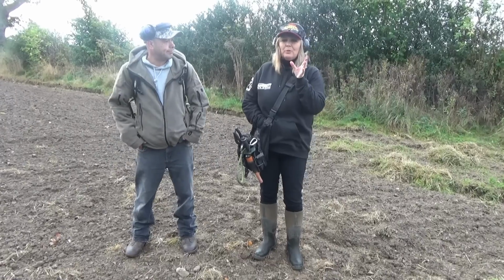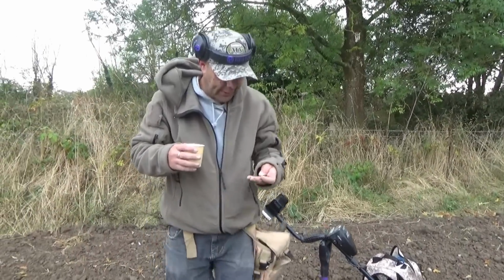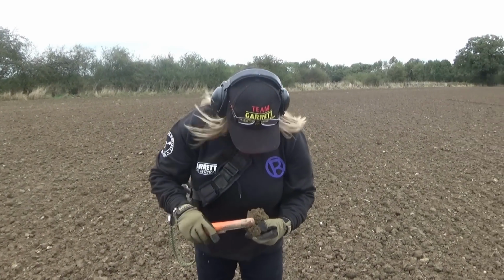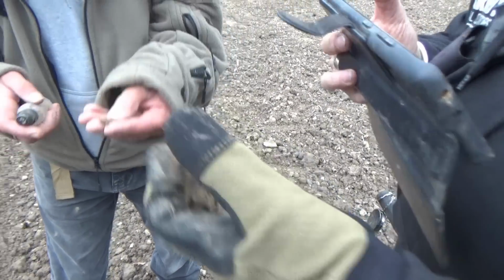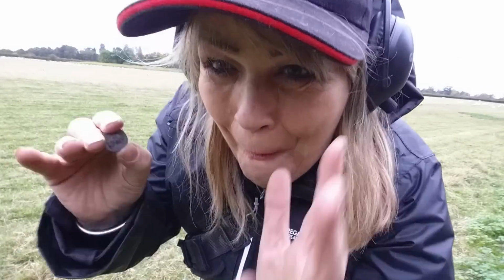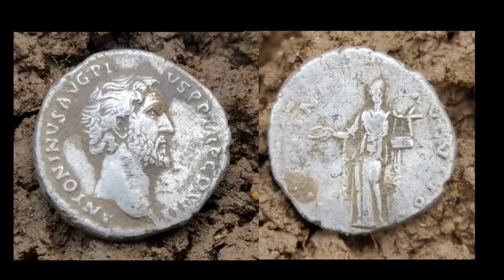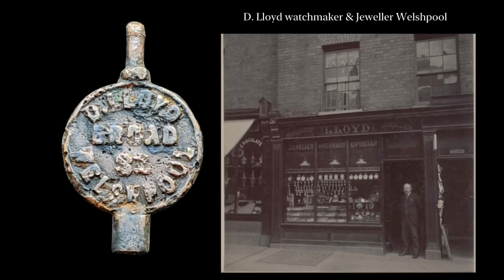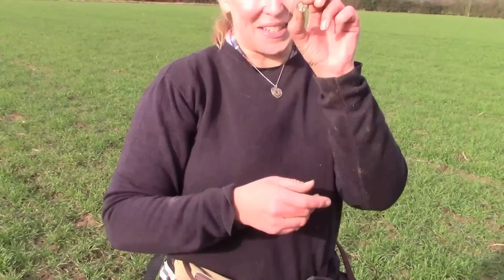Meet my Mud Sister @DiggerDawn. A Dream Find! But Who finds it?! Come with us and Find out!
Centuries ago a person was walking across a field and he dropped something and there it lay in the mud through thousands of summers & winters, rain and sun, wars, plagues, dark and light - until ONE day, someone found it again.  An object handed down through history finally sees the light of day but WHO found it?   Come along and meet my joyful sister in mud, Dawn Chipchase of @DiggerDawn if you dont know her already. Dawn never fails to put a smile on my face. But did she find treasure, or did she find worms and pigeon rings?  Only one way to find out.  Please join us for fun in the fields.  Also meet Chris Langston - who like Dawn is a fabulous detectorist.  You can find Chris on instagram @metaldetectingholidays
I had a great time with these two treasure hunting pals.  THANK YOU!

See you soon.
Love Nicola xx